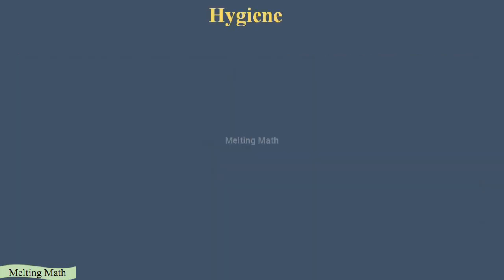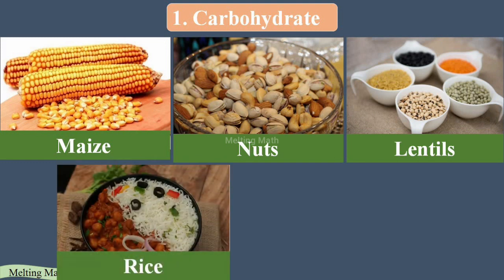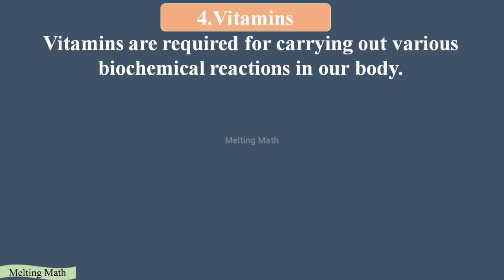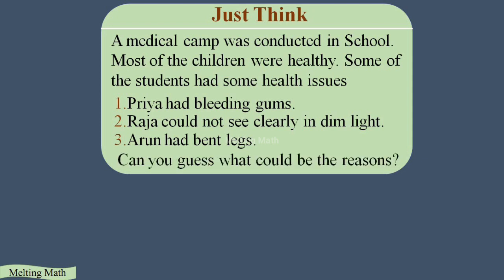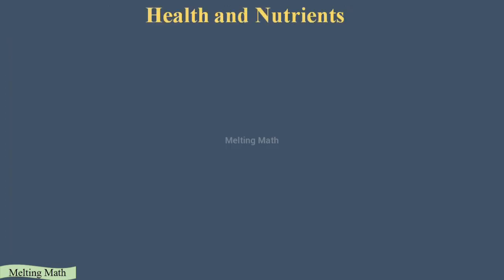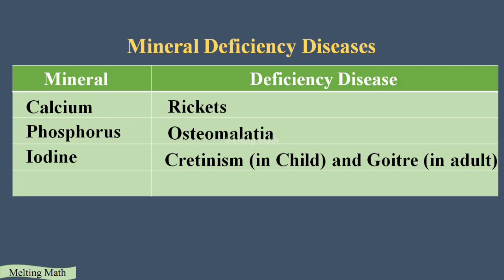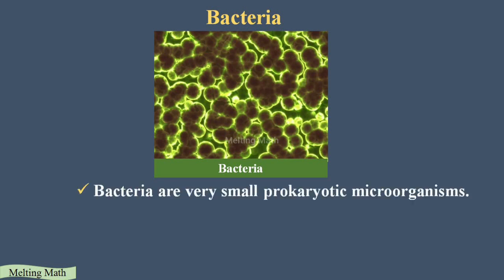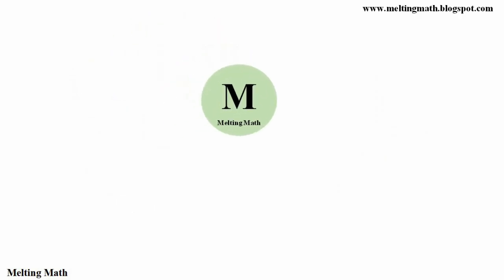Health and Hygiene | 6th Science Term 1 (Unit 6) | Detailed Explanation | Tamil Nadu New Syllabus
This video is also helpful for CBSE students to get better knowledge about Health and Hygiene.
     In this video we discussed Health and Hygiene in detailed form,which is in the 6th standard science tamil nadu new syllabus.
     I hope this helps you to learn better

Forces and Motion | 6th Science Term 1(Unit 2) | Book back questions with answers |(TN) New Syllabus

Matter Around Us | 6th Science Term 1(Unit 3) | Book back questions with answers |(TN) New Syllabus

Living World of Plants | 6th Science Term 1 (Unit 4) | Detailed Explanation |Tamil Nadu New Syllabus

Living World of Animals| 6th Science Term 1 (Unit 5) | Detailed Explanation |Tamil Nadu New Syllabus